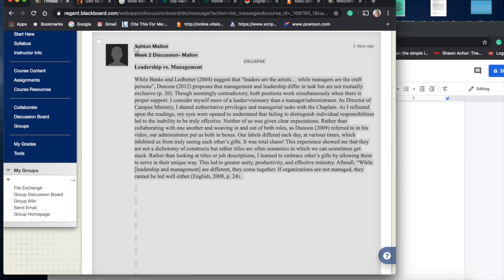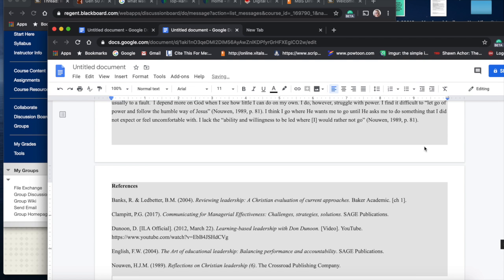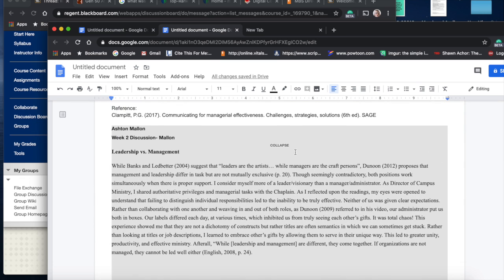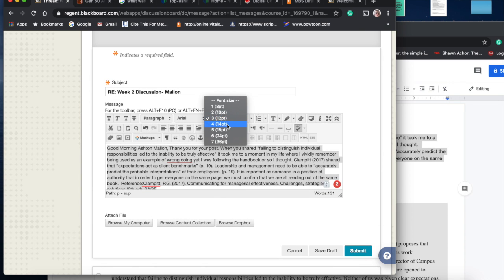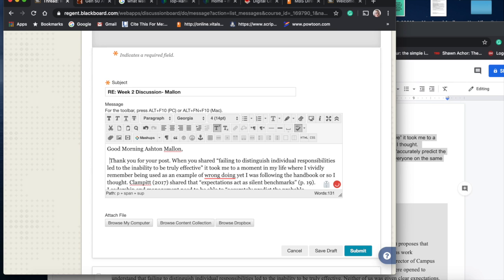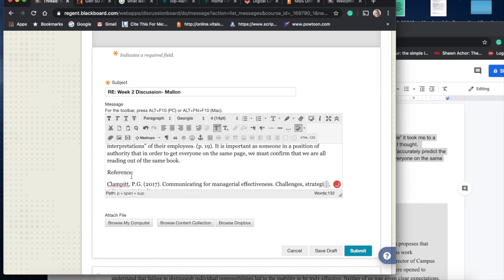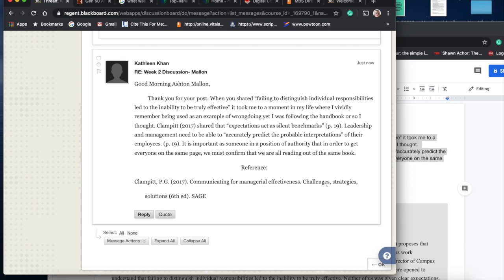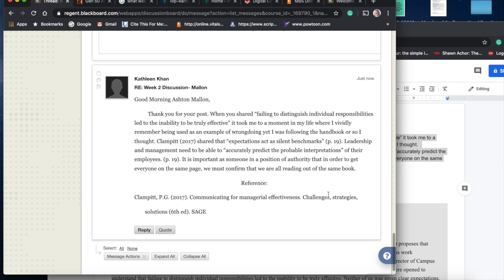Blackboard: Discussion Board Postings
This is a video on how to post to the discussion boards with the accurate formatting.